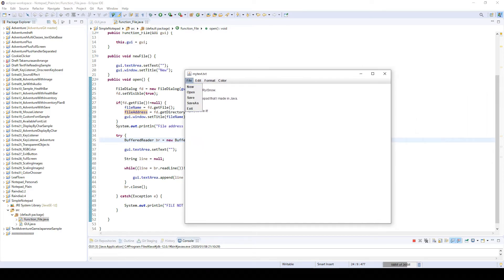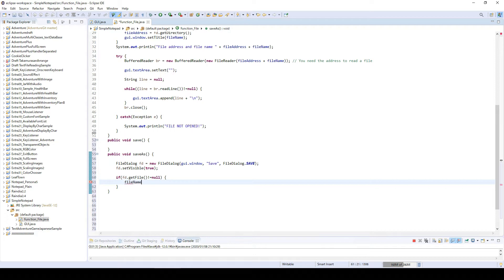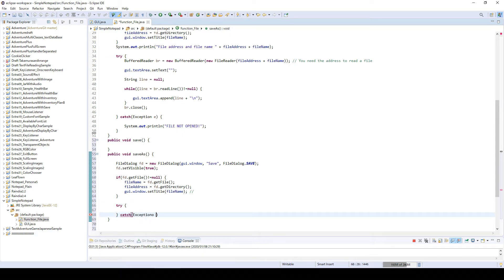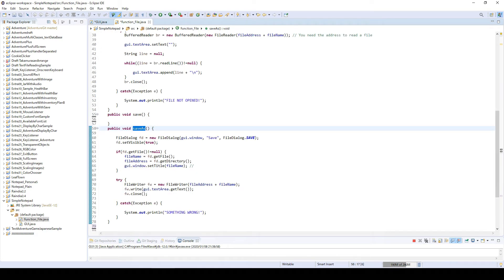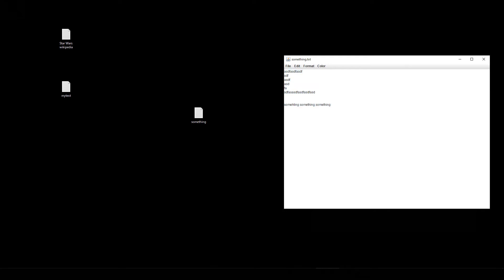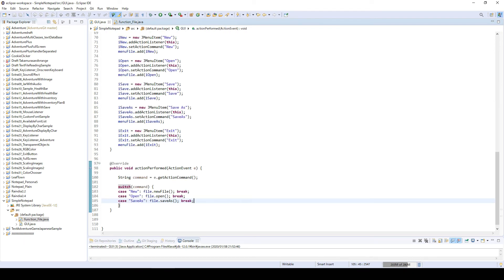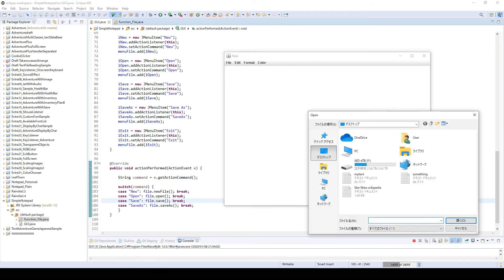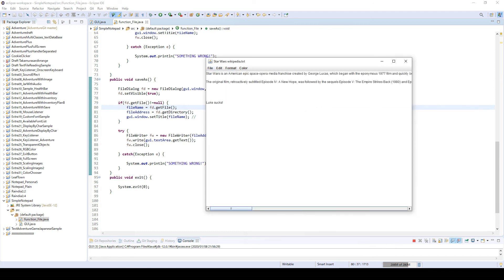How to Make Notepad in Java (5/8) - Save Text Files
In this video we're going to use FileWriter to save what we have written on the text area.